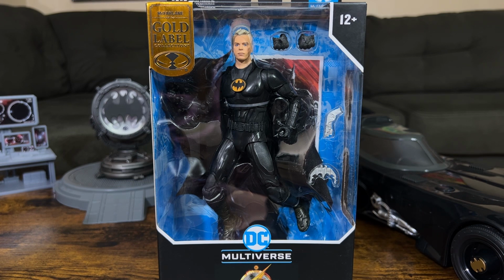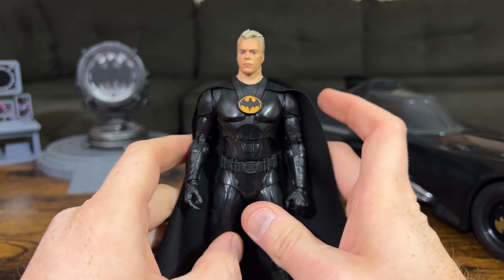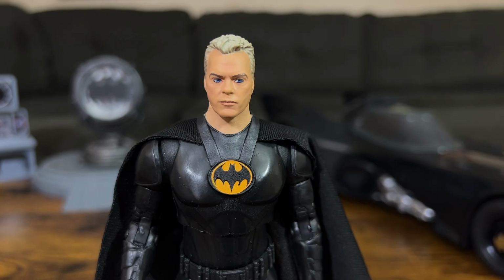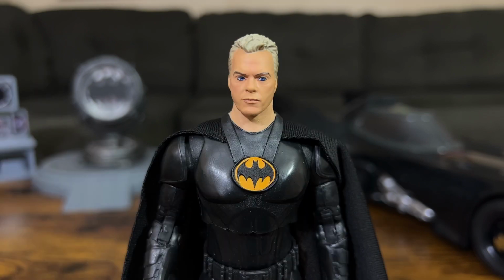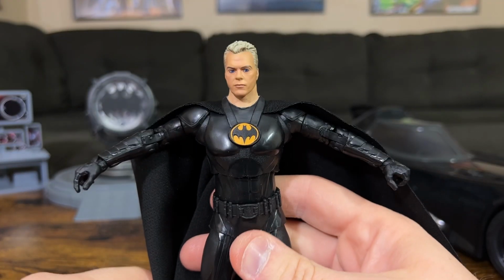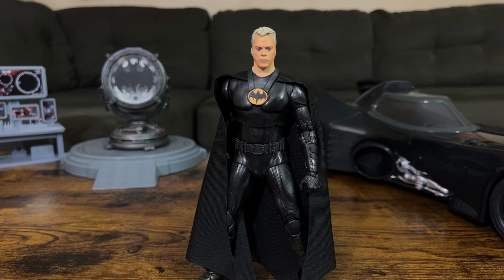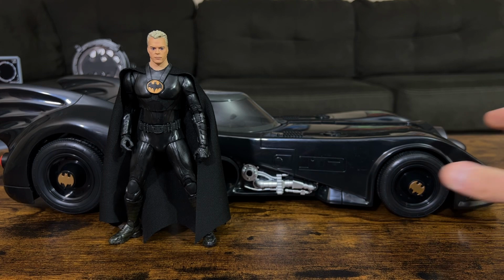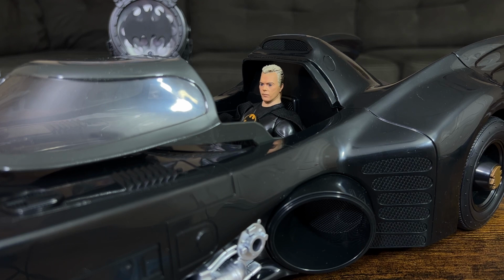The Flash Gold Label Keaton Batman Review from McFarlane